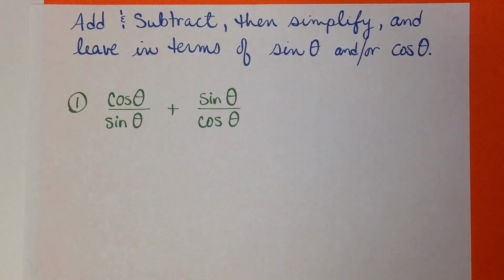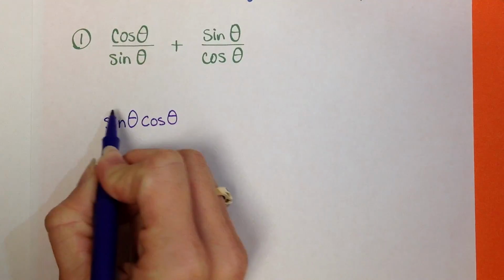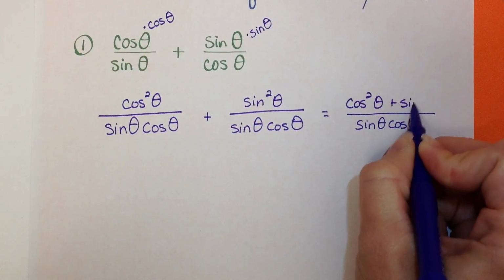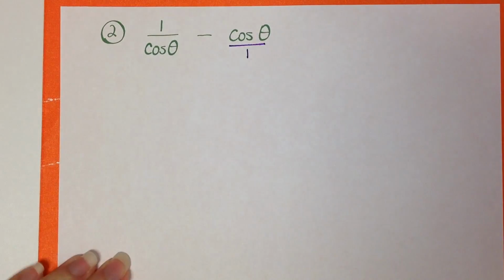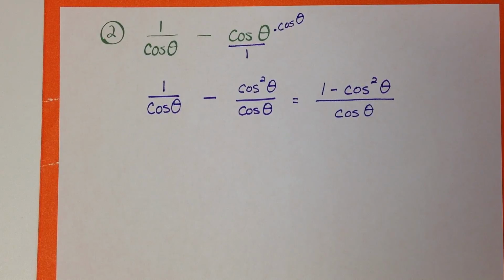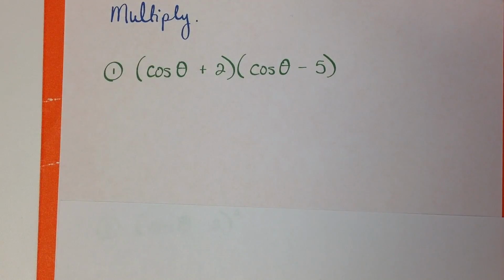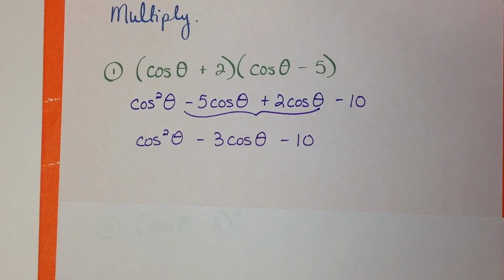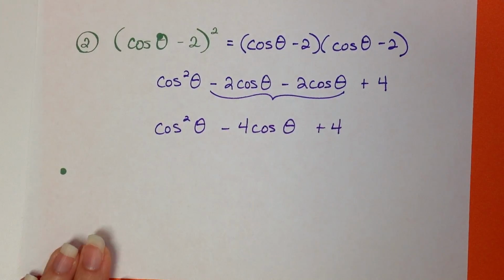1 5 Part 2